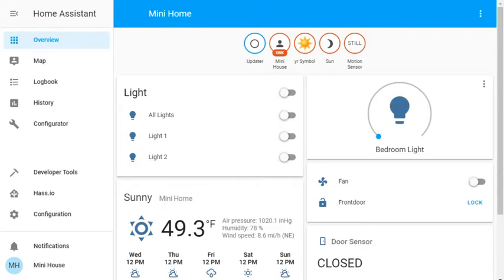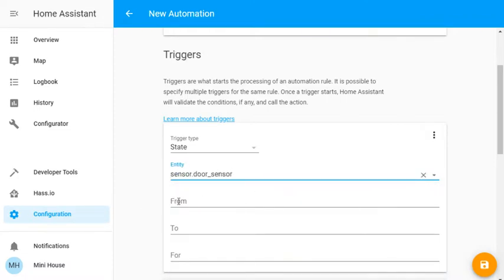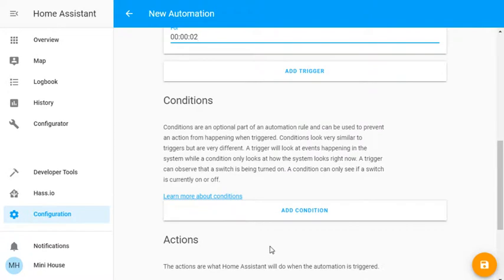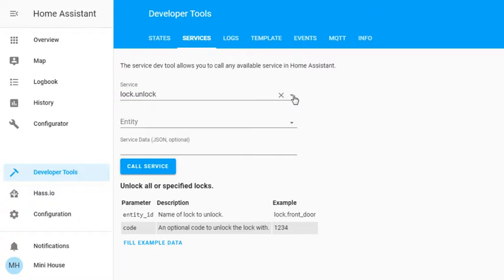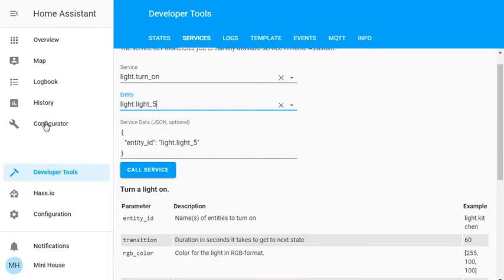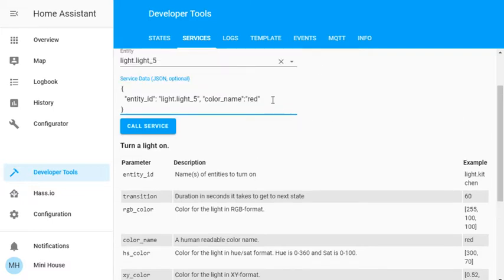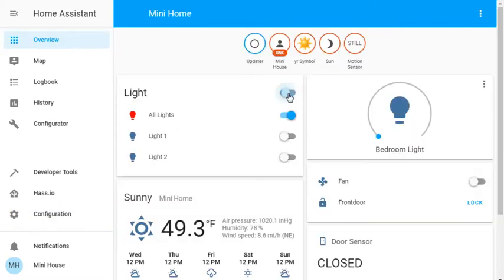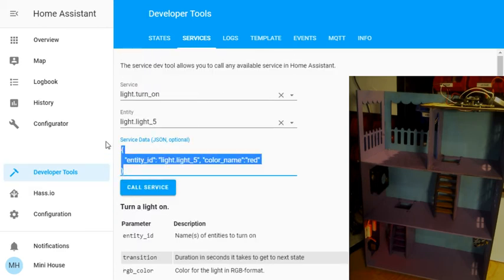Mini Smart Home Automation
How to make an Automation for Home Assistant